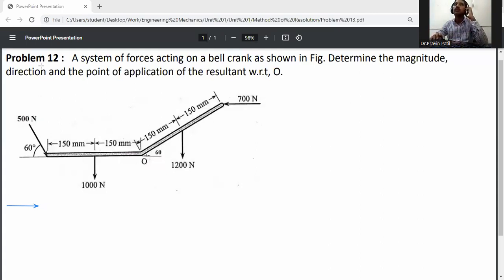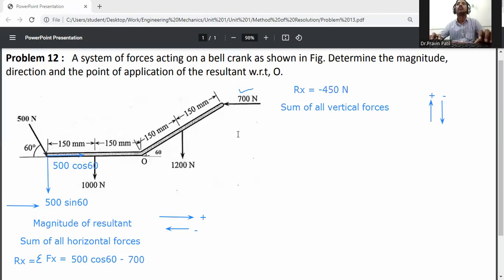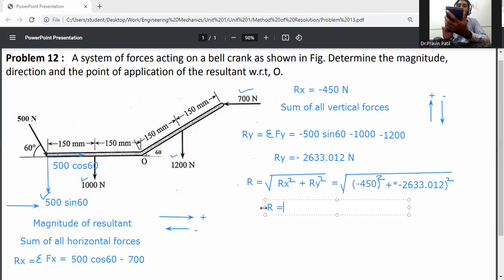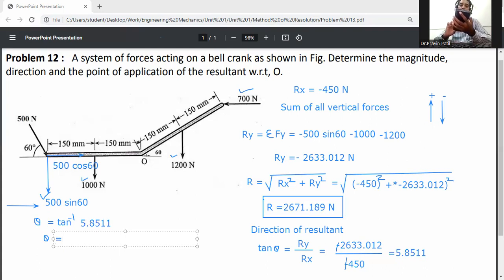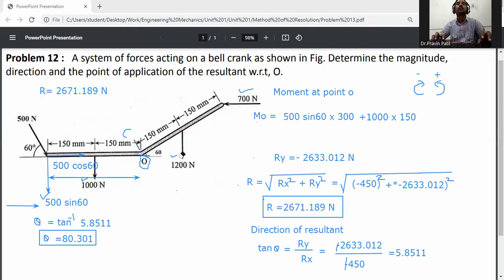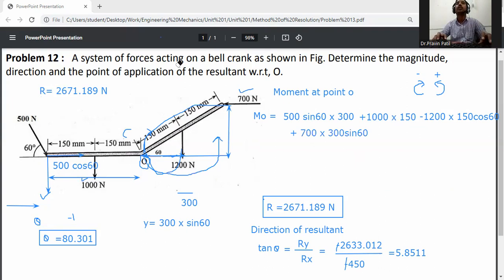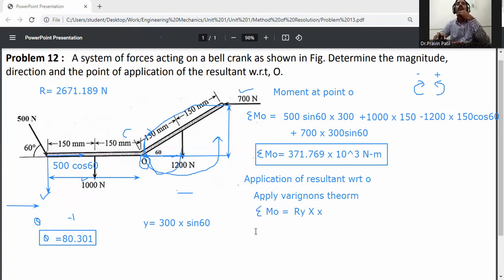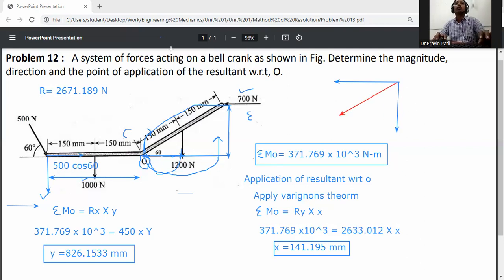Problem 15- Coplanar Non concurrent force system/Varignon's theorem/ resolution of forces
Coplanar Non concurrent force system/Varignon's theorem/Composition and  resolution of forces.
A system of forces acting on a bell crank as shown in Fig. Determine the magnitude, direction and the point of application of the resultant w.r.t, O.